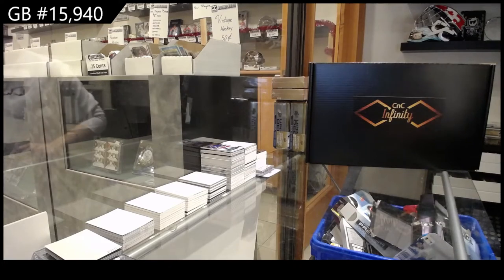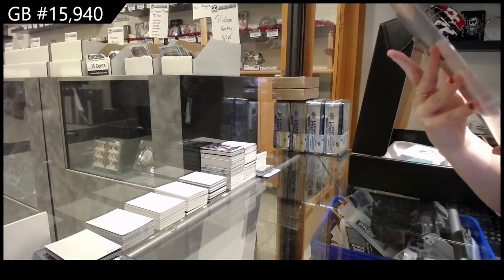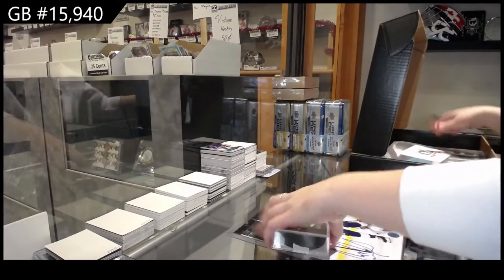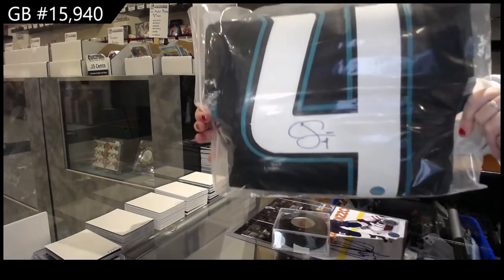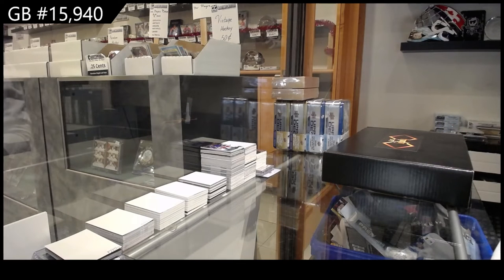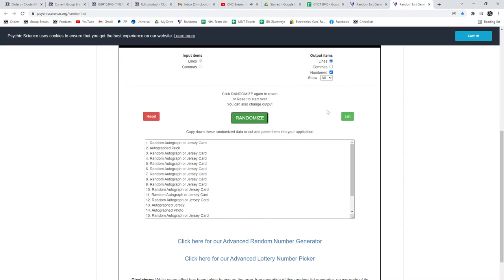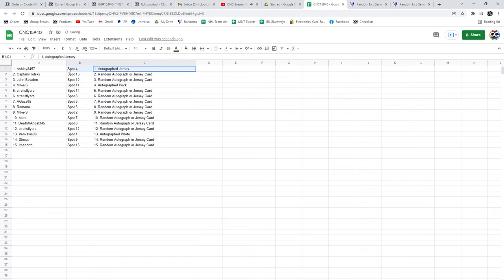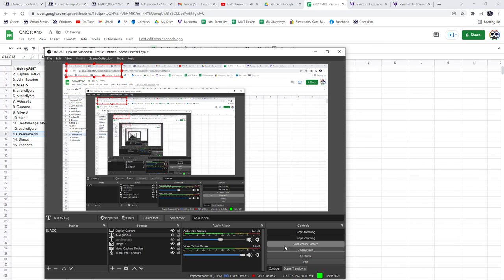CNC Infinity Memorabilia Hockey Box Break - C&C GB #15,940